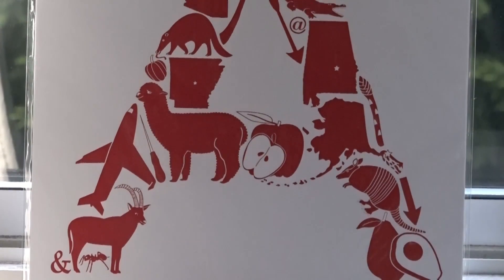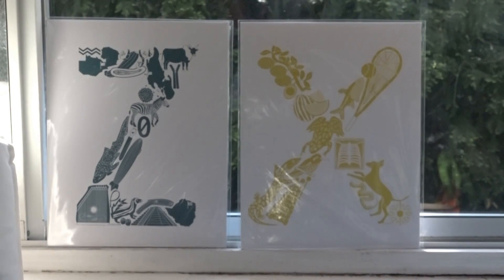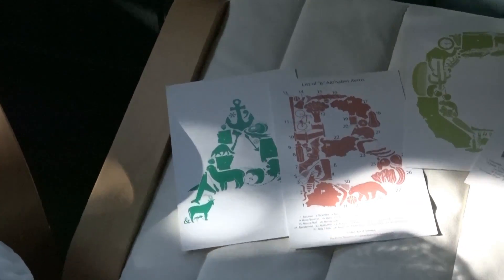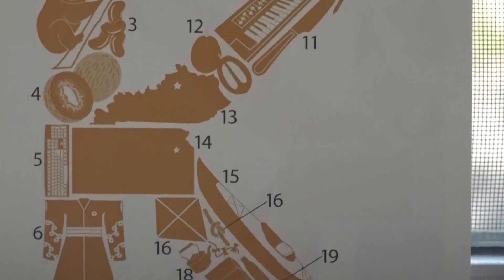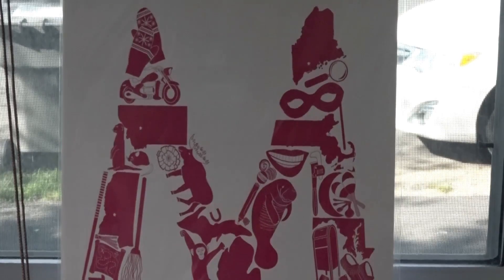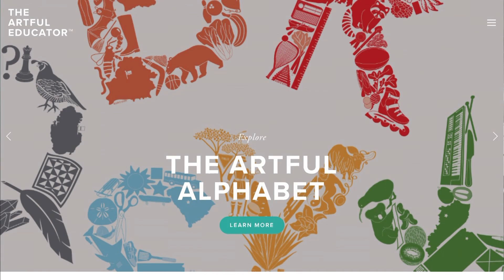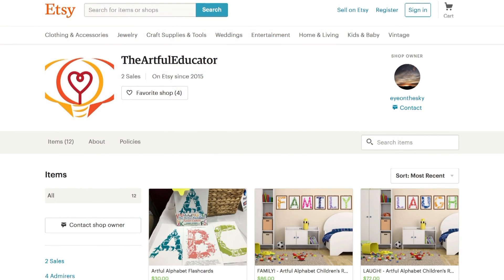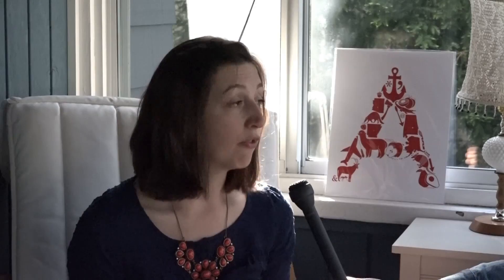The Framingham Beat - Artful Educator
Business Beat reporter Meredith McKunes introduces us to a new small business in Framingham, The Artful Educator. For more info or to watch full episodes